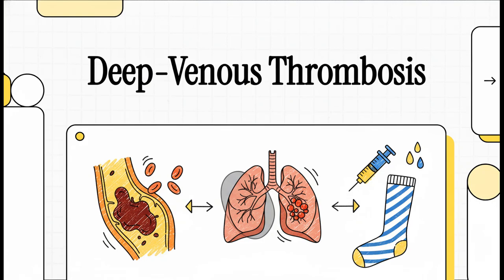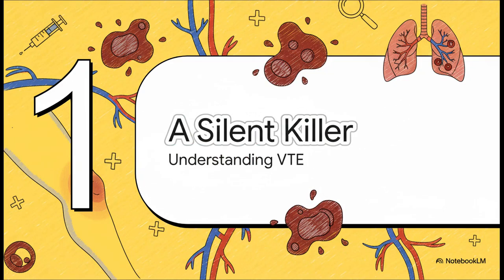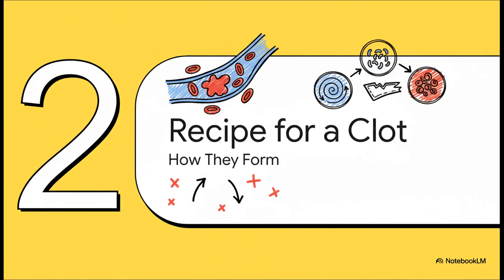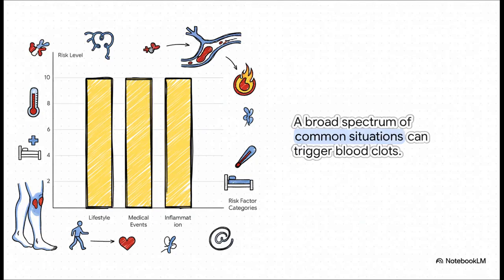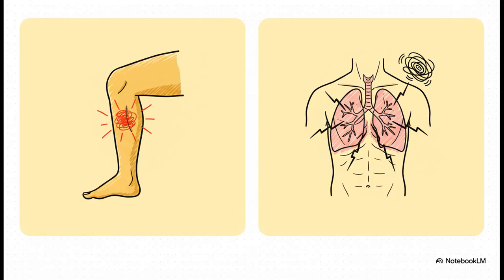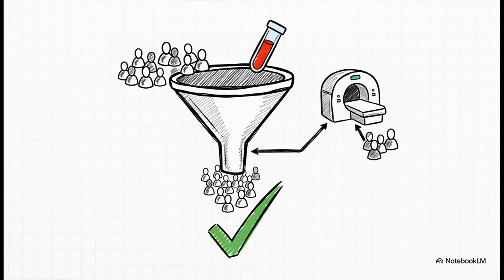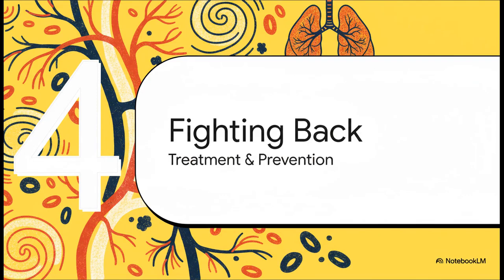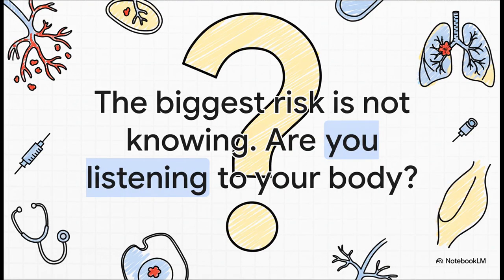279 Deep-Venous Thrombosis and Pulmonary Thromboembolism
Venous Thromboembolism VTE encompasses deep-venous thrombosis DVT and pulmonary embolism PE. VTE causes cardiovascular death and chronic disability. PE is responsible for an estimated 100,000 to 180,000 deaths annually in the United States. Mortality rates among young and middle-aged US adults have been increasing since 2007.

VTE development is linked to Virchow’s triad: stasis, hypercoagulability, and endothelial injury. Inflammation is a central trigger, tied to risk factors like cancer, obesity, and systemic hypertension. DVT commonly presents as a persistent cramp in the lower calf. PE is the Great Masquerader and most often causes unexplained breathlessness.

Diagnosis uses the Wells Point Score to estimate clinical likelihood. D-dimer testing, which has high sensitivity, is useful to rule out PE. Imaging includes venous ultrasonography for DVT, looking for loss of vein compressibility, and CT of the chest with contrast for PE. PE is categorized into massive high-risk, submassive intermediate-risk, and low-risk types.

Effective anticoagulation is the treatment foundation, utilizing warfarin or fixed-dose novel oral anticoagulants. Massive PE with hypotension requires immediate vasopressors like norepinephrine. Long-term consequences include post-PE syndrome and postthrombotic syndrome, which can cause skin ulceration. Prevention, typically through low-dose unfractionated or low-molecular-weight heparin, is of paramount importance.